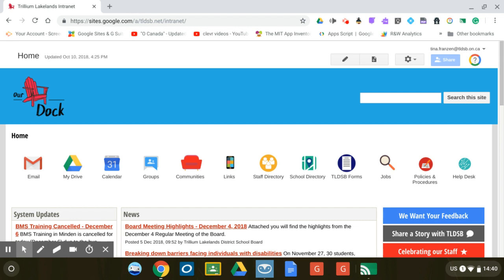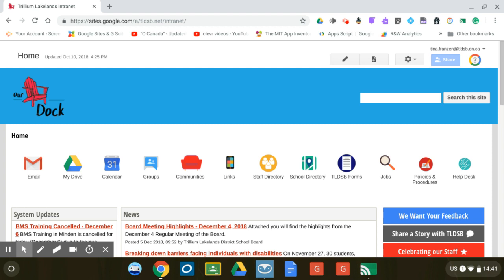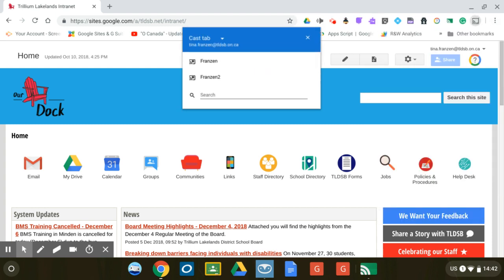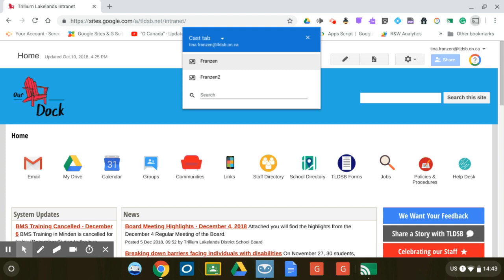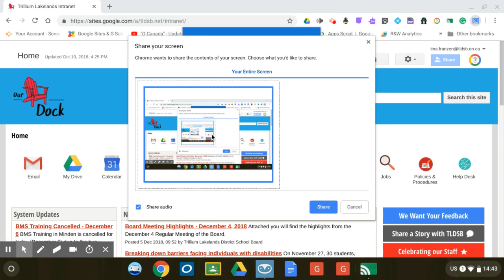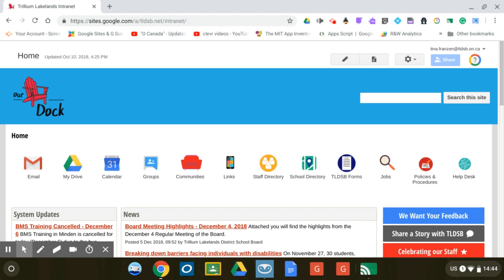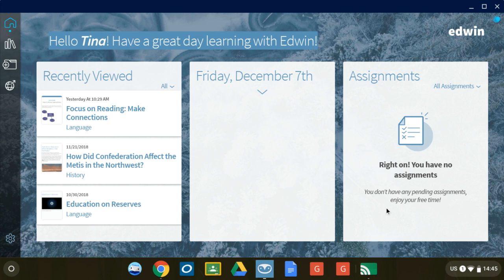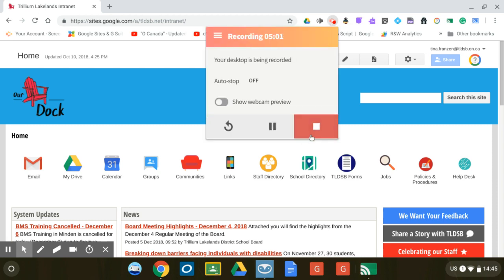Cast Chromebook to Computer to Display on SMARTBoard